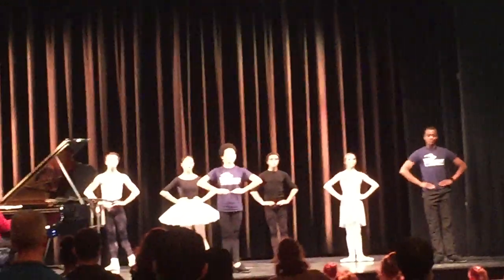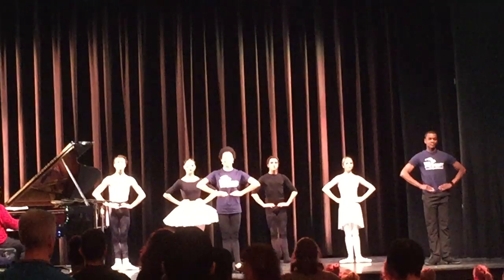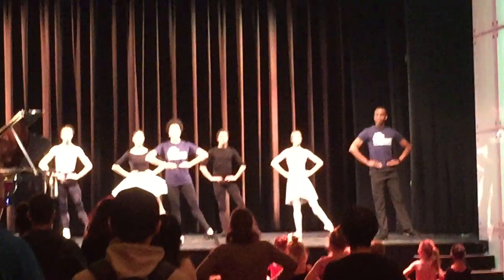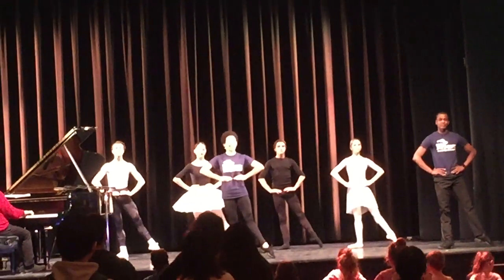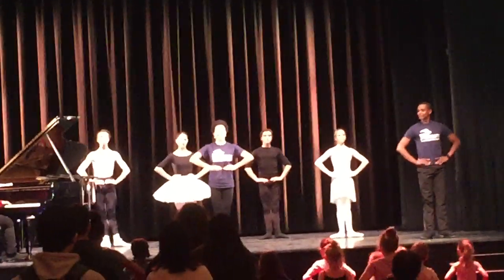Кеннеди Центр - уроки балета для детей и взрослых - 27 февраля №4